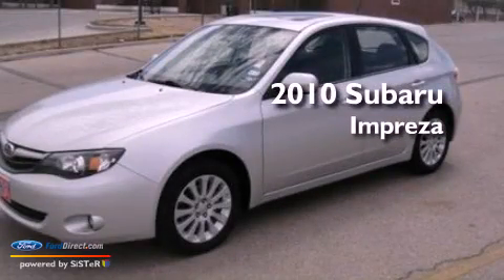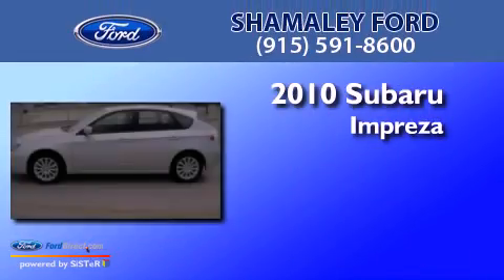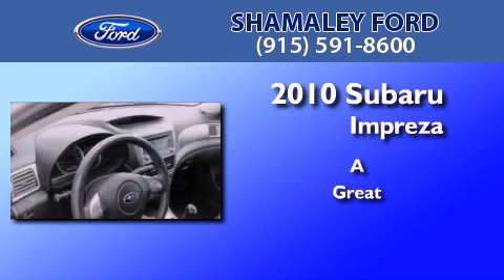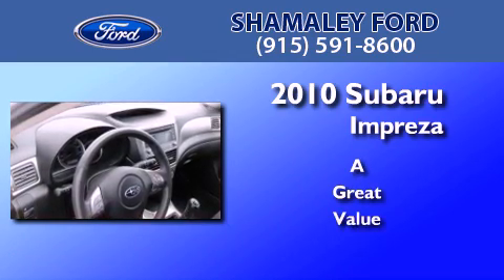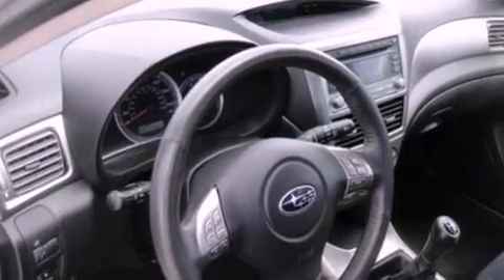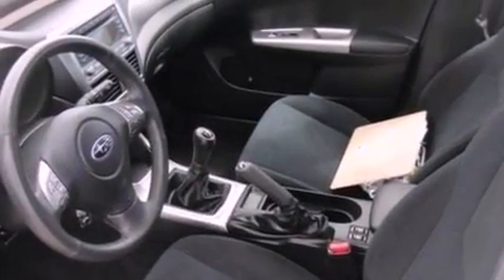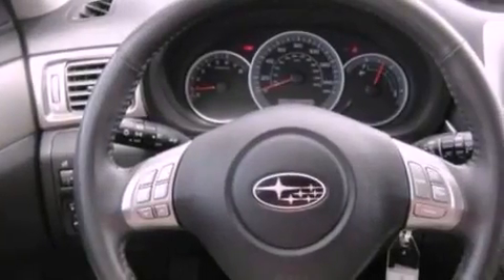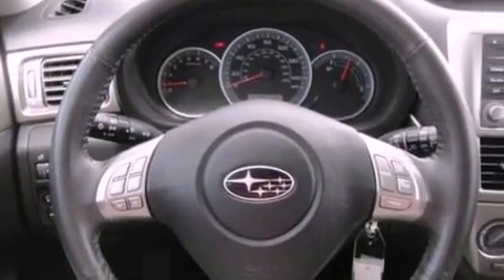2010 SUBARU IMPREZA El Paso TX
Year : 2010
 Make : SUBARU
 Model : IMPREZA
 Engine : 2.5L H4
 Trans . : MANUAL
 Exterior : SILVER
 Miles : 11,651
 Interior : GRAY
 Stock : AG825764